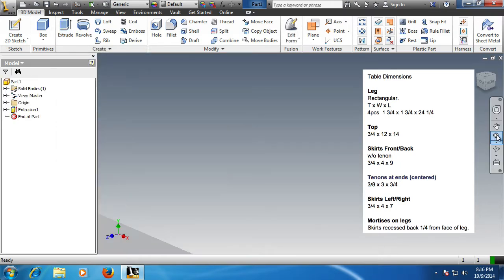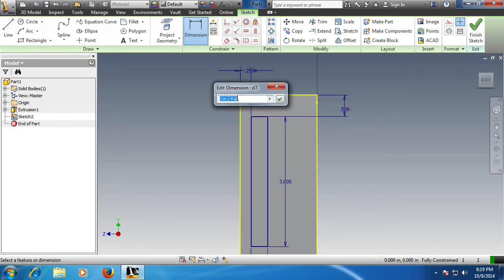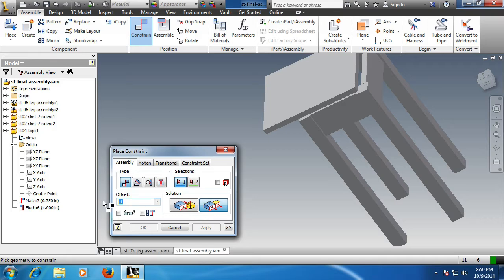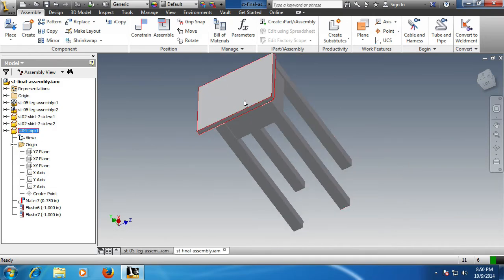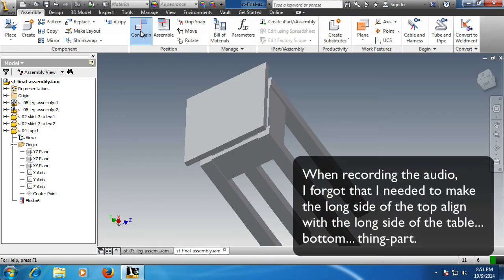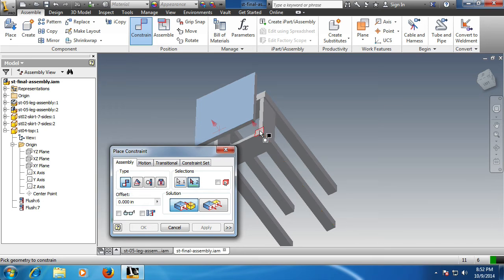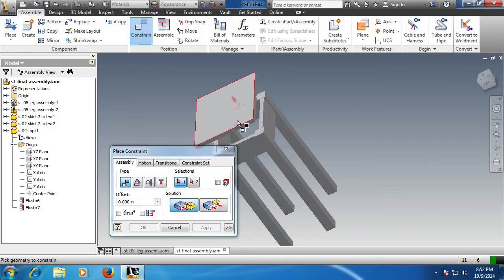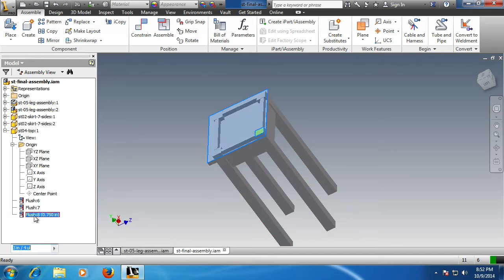TAD 130: The Table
Although the video goes really fast, this is to give you a (high-speed) guide to the Shaker table assembly. Specifically, it lets you see (quickly) the repeated use of the “constrain” feature to mate parts in an assembly.